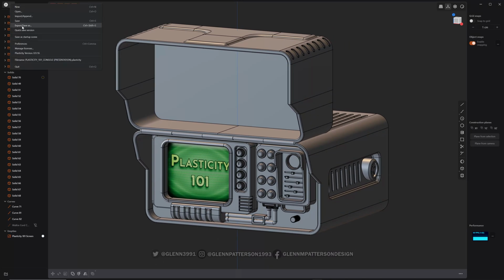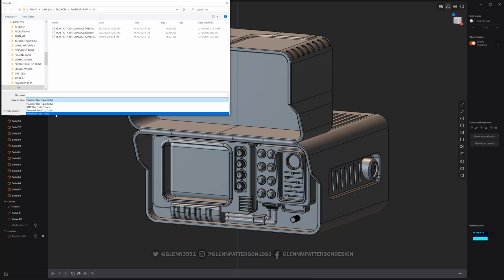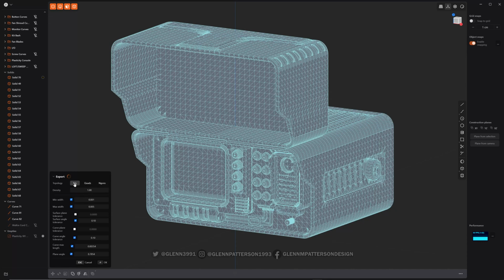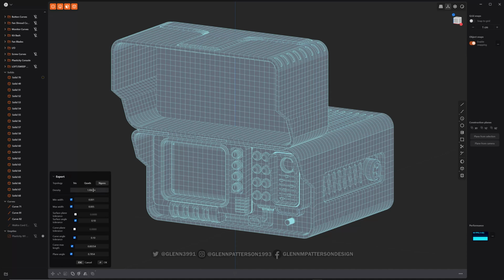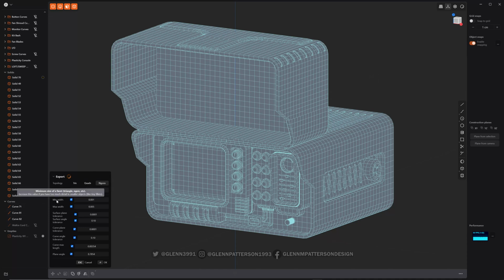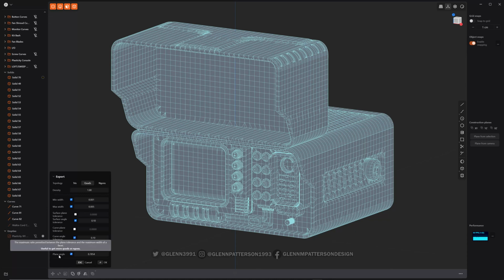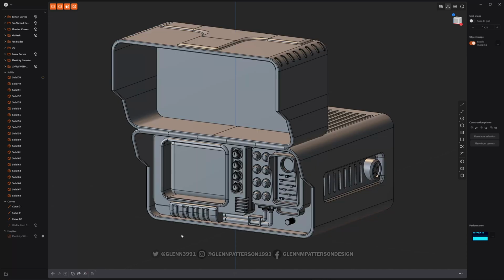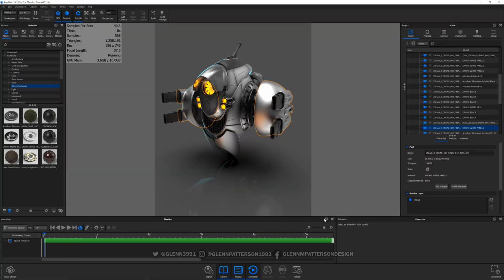35 PLASTICITY 101 EXPORT MESH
Go to the Links Below to get the Free Starter File so you can follow along

to pickup a 60-Day Trial